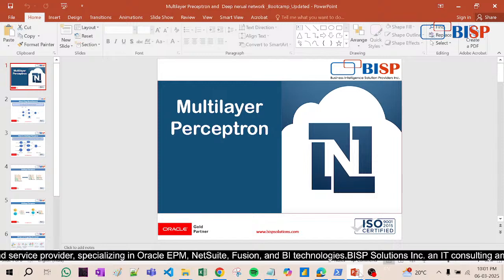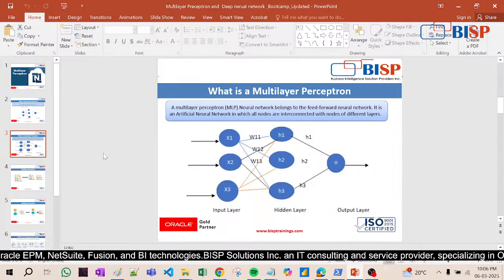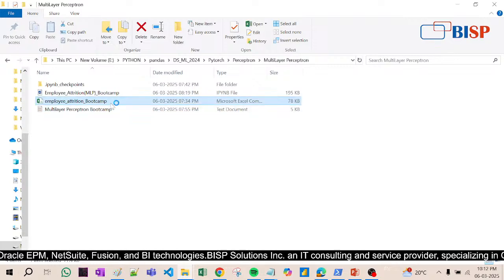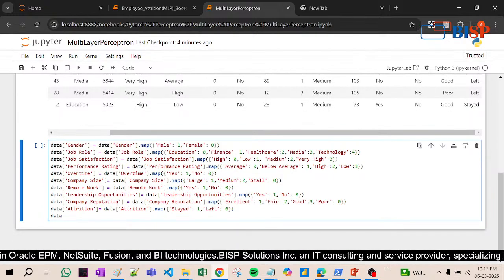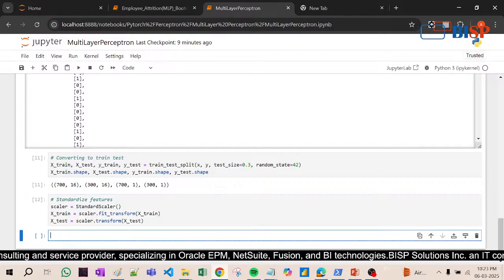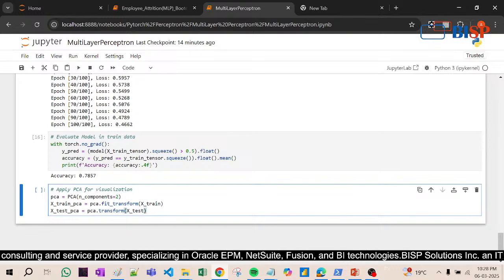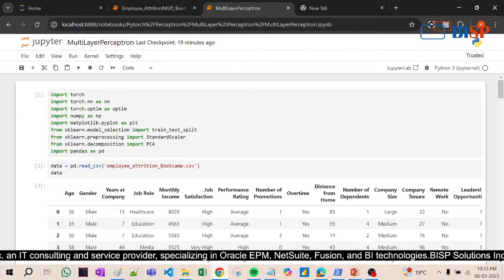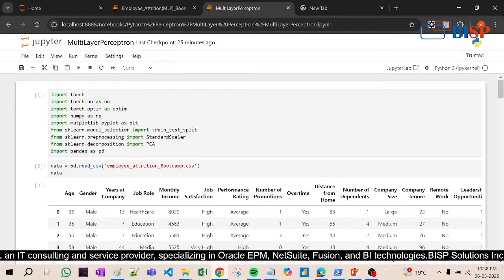Pytorch Bootcamp ClassNo#5 (Day-5)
Pytorch Bootcamp ClassNo#5

Discover how to build a Multi-Layer Perceptron from scratch using PyTorch in this in-depth tutorial.